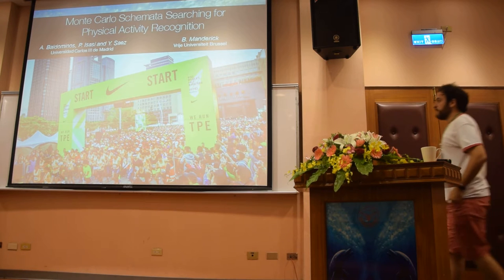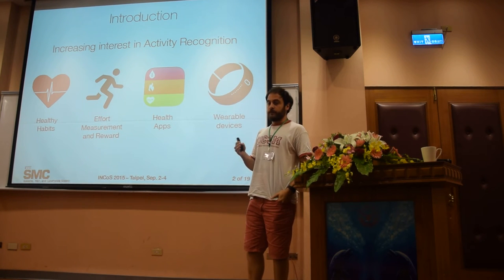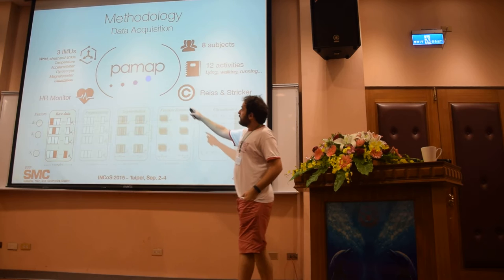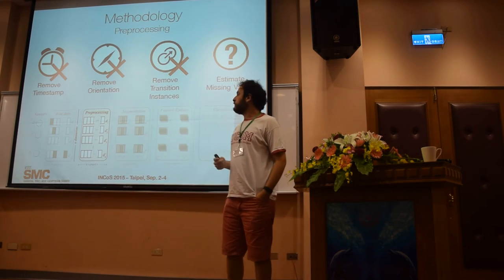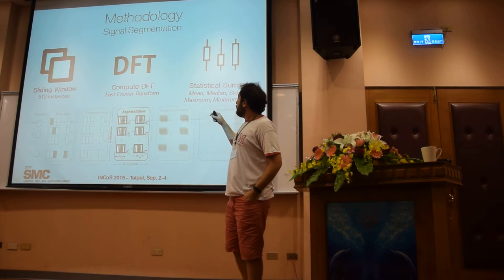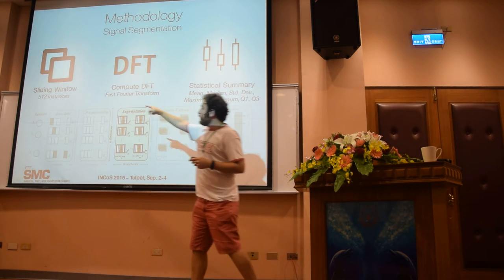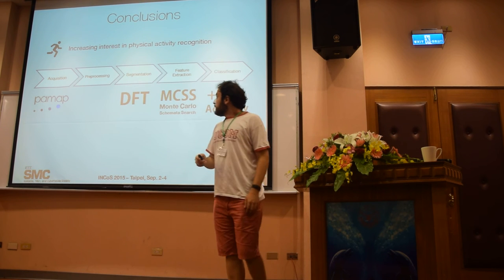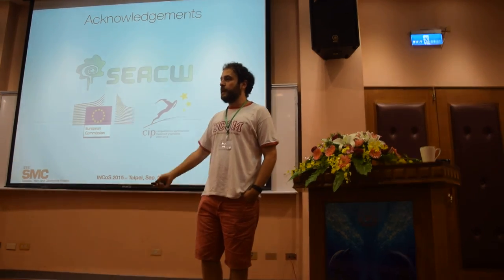[INCoS 2015] Monte Carlo Schemata Searching for Physical Activity Recognition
Presentation of the paper "Monte Carlo Schemata Searching for Physical Activity Recognition" by A. Baldominos, P. Isasi, Y. Saez and B. Manderick at INCoS 2015 (Taipei, Taiwan)